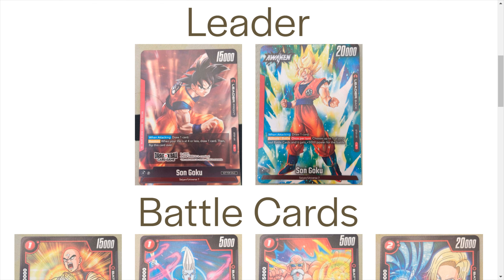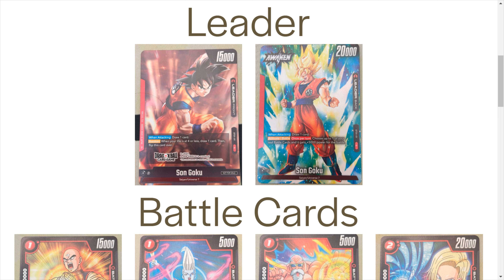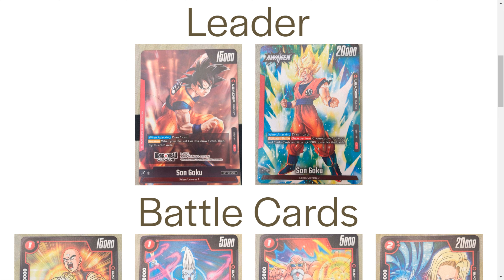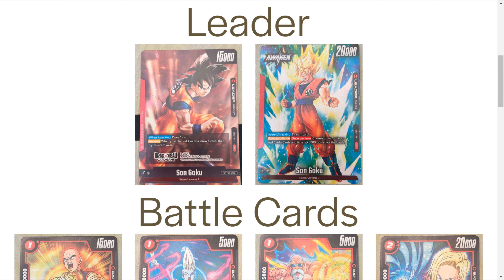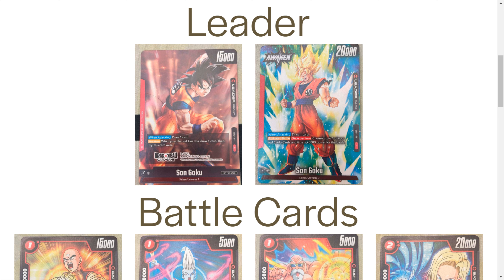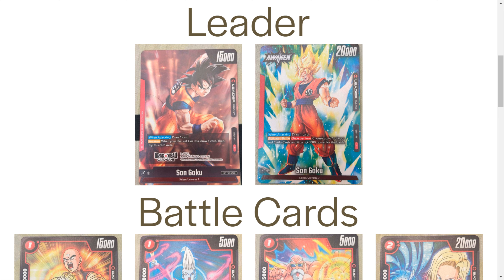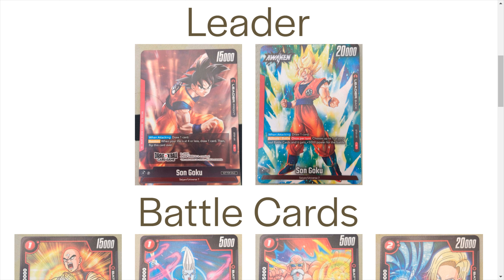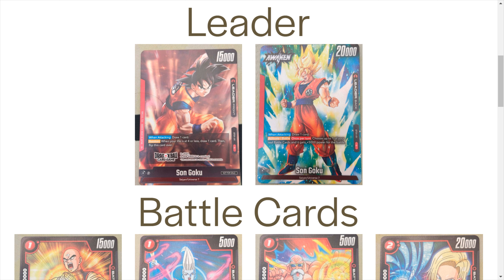Red Son Goku Demo Deck Breakdown! Dragon Ball Super Card Game Fusion World!